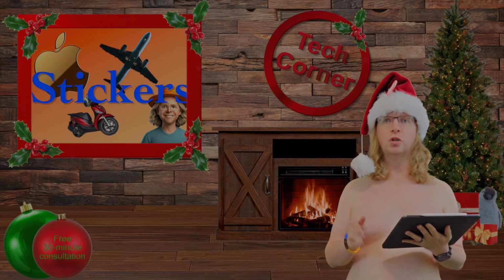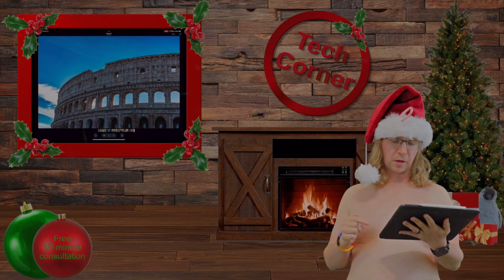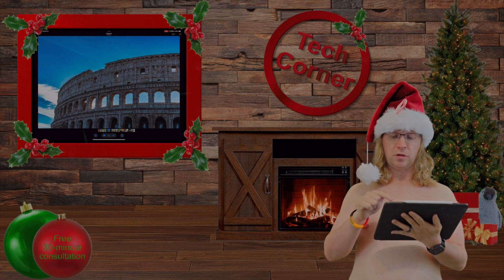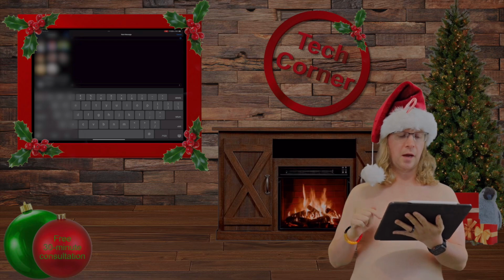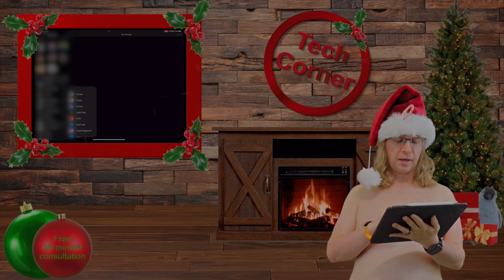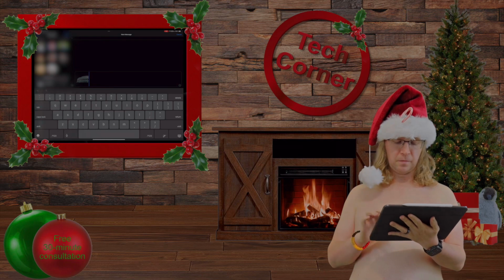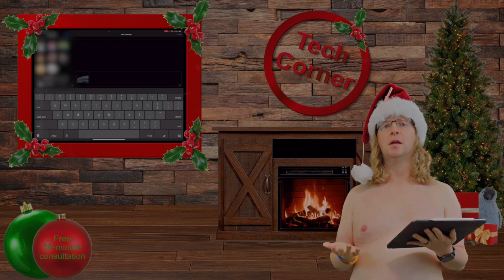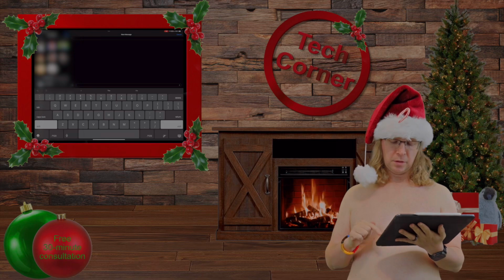November 25, 2024